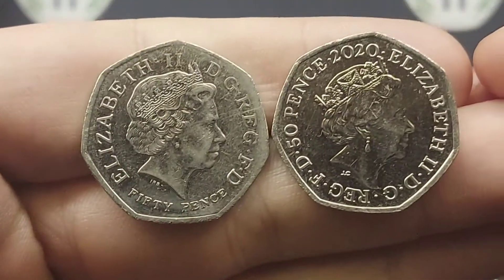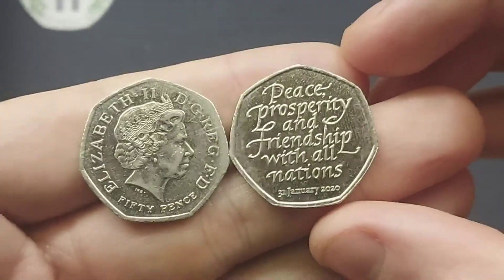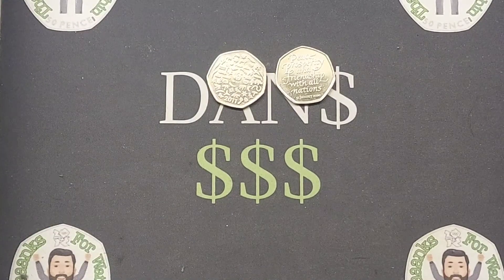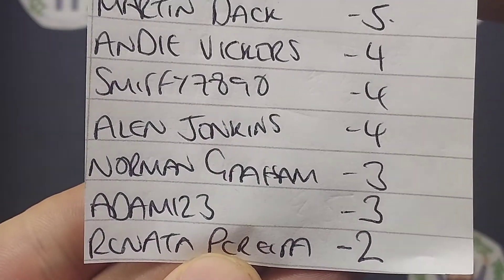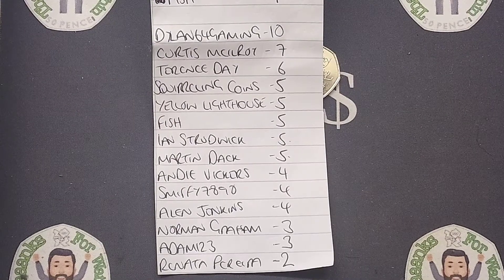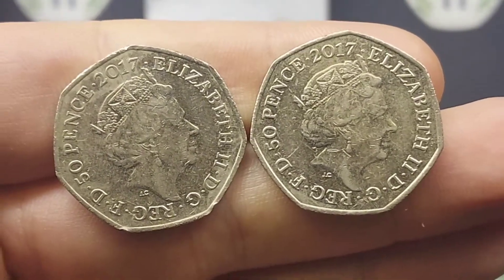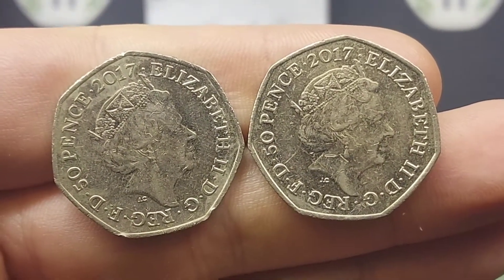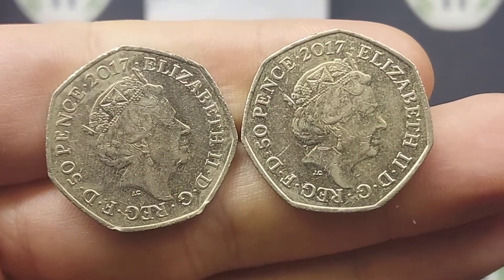GUESS DANS 50p Coin #45 Results + 2 MORE TO GUESS!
GUESS DANS 50p COIN #45 RESULTS - 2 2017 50p coins. CAN YOU work out what My commemorative coins are? This time the 50p coins are both commemorative coins from UK circulation. Please put your answers in the comment section below. Good luck